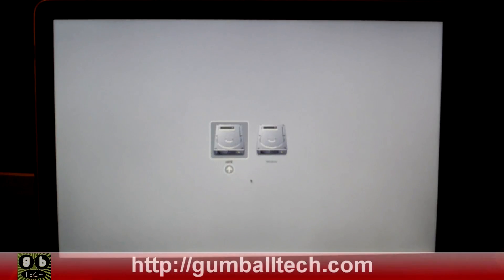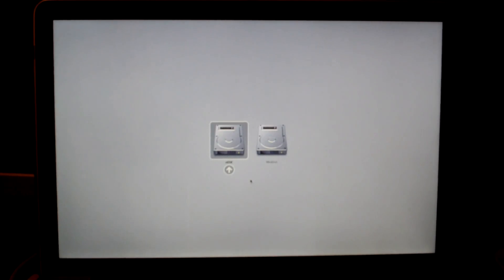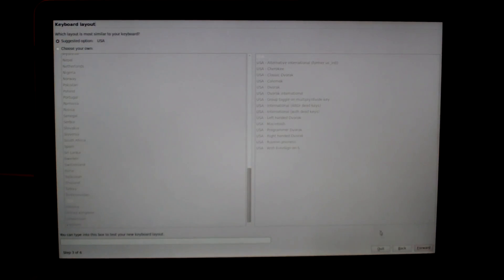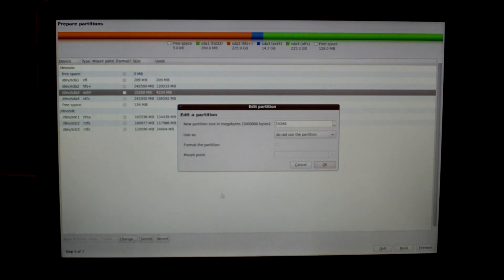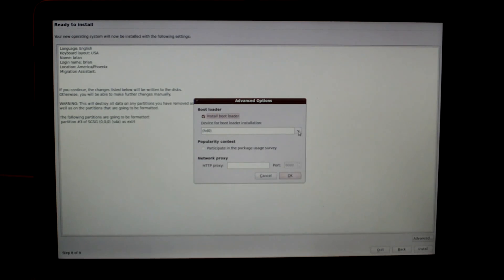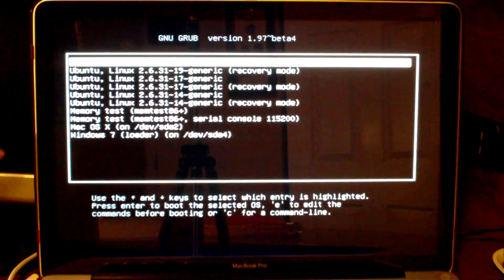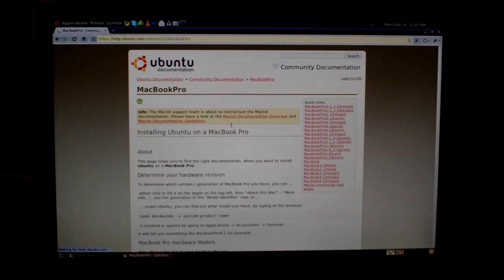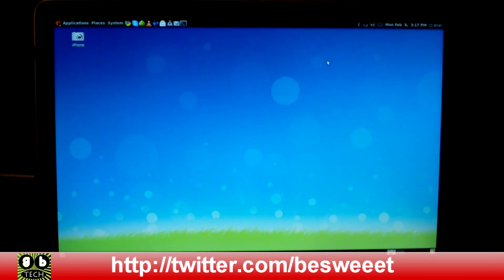[How-To, Pt. 3] Mac Triple-Boot w/OS X+Win7+Ubuntu - Installing Ubuntu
The 3rd of 4 videos showing you how to triple-boot your Mac to make it run Snow Leopard, Windows 7, and Ubuntu.

** ALWAYS MAKE BACKUPS OF YOUR FILES BEFOREHAND! **

The third part of the series tells you how to install Ubuntu:
1) Install Ubuntu - Hold ALT/option when turning on your Mac, and put in the installation DVD. Double-click on "Windows". Follow the rest of the video.
2) Install the proper drivers to make everything work properly - Run the following command in a Terminal window in Ubuntu:
sudo dmidecode -s system-product-name
Once you find the model of your Mac, go to the following link, find your Mac, and follow all the instructions to get everything working properly

The next video will show you how to make your rEFIt menu look like mine.